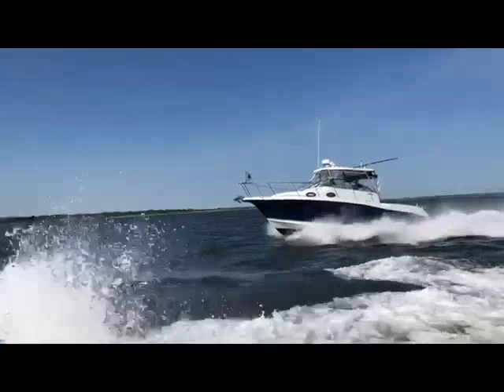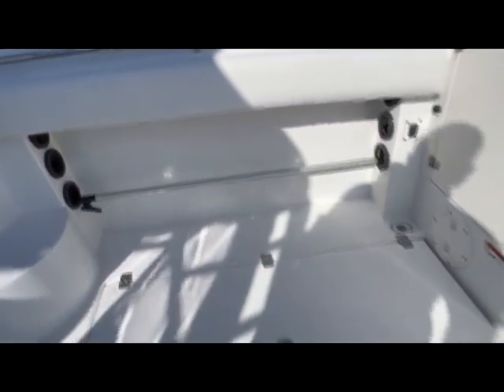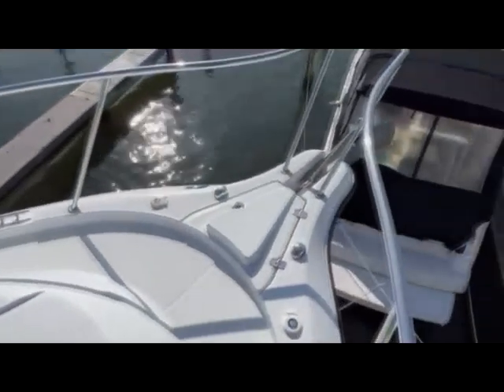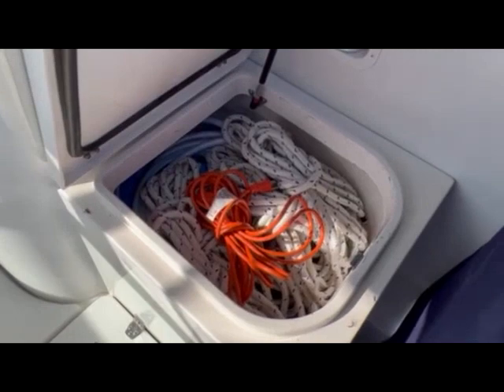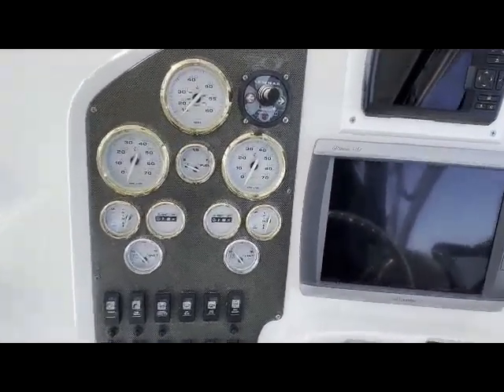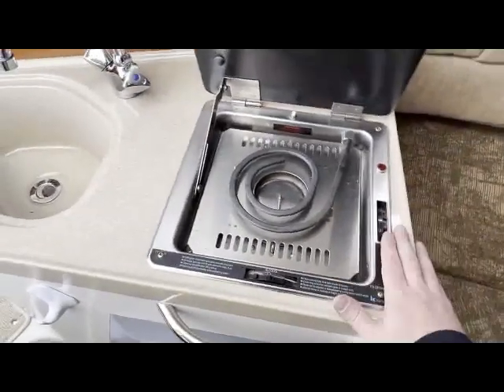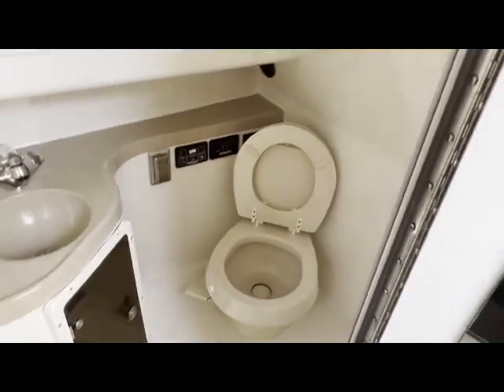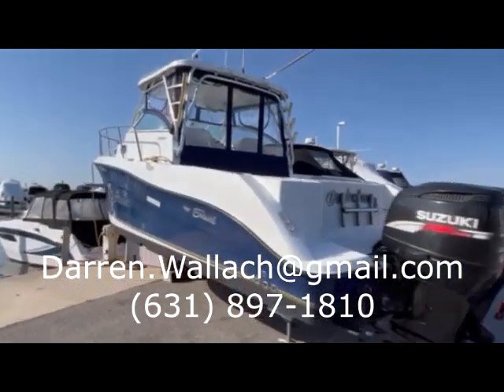2005 Striper 2901 - SOLD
Boat Description:
2005 Seaswirl 2901 Striper

Super clean and Impeccably maintained Striper 2901. Fresh bottom paint and full detail in beginning of the 2022 season. Full engine tune up including: Water pumps. motor oil and filter, lower unit oil, zincs, spark plugs, fuel filters and fuel water separators. In addition 2 new Interstate Deep Cycle batteries were installed for the house power and 1 new Interstate Starting Battery was installed for the Bow Thruster in 2022.   Third owner with about 800 hours on the incredibly reliable twin Suzuki 250s. Wide 10' 5" beam is a great fishing or lounging platform. Canyon capable with a 238 gallon fuel tank. Two macerated fish boxes in deck, 26 gallon livewell, rocket launchers, outriggers, salt water washdown. Great fishing, traveling, overnight boat. The cabin has 6' 5" headroom, galley area, dinette, and full size bathroom with standing shower and vacuflush head. The fresh water tank is 26 gallons, hot water tank is 6 gallons and the waste holding tank is 12 gallons.. Heat and AC. No generator. New Garmin fishfinder (Striker Plus 5CV) installed in 2022 with traditional sonar and Chirp clear VU.  12" touch screen Garmin GPSmap 5212, 18 Garmin radar dome, and transom mount transducer with separate transducer from the fishfinder. The boat has a new Standard Horizon GX2200 which has both AIS and GPS built in. The boat features a bow thruster which is incredibly helpful when maneuvering in tight spaces and docking the boat. Theres a new Kenwood stereo deck which is Bluetooth compatible. The entire canvas was replaced in 2021 with 40mm thick isinglass on the sides and back with the front facing windows being done in polycarbonate which allows for incredible visibility in all weather conditions.. New windlass 2021. Overall the boat is incredibly clean and in amazing condition. This boat is maintained with an open wallet.